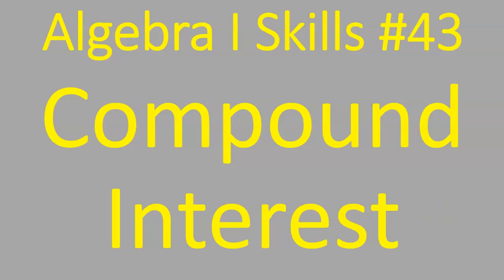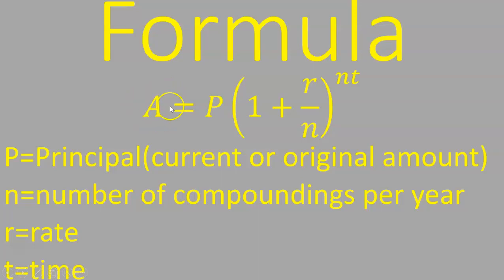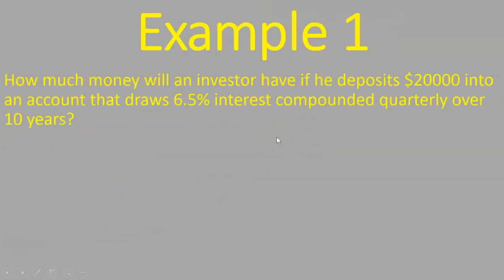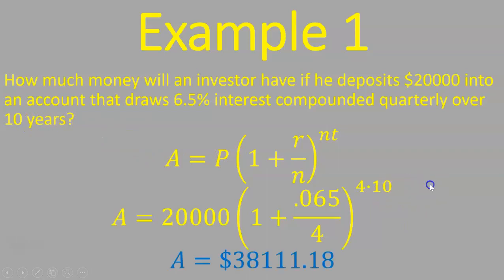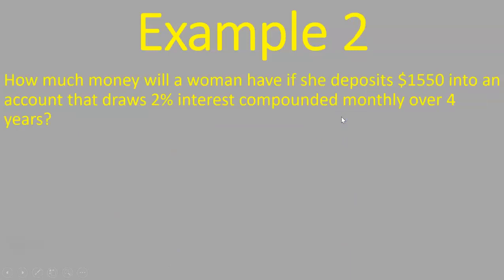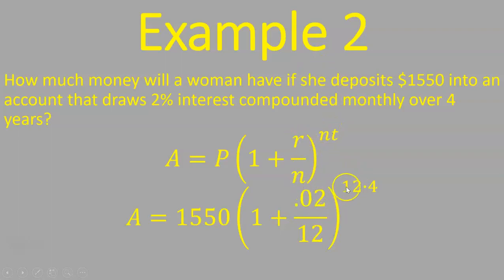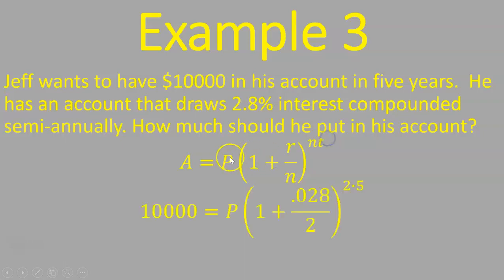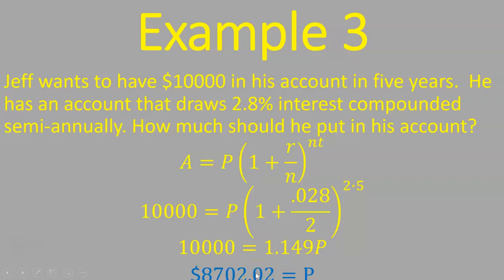Algebra I Skills #43: Compound Interest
Use with standard A.CED.2